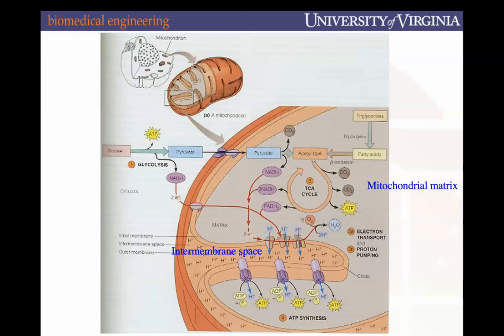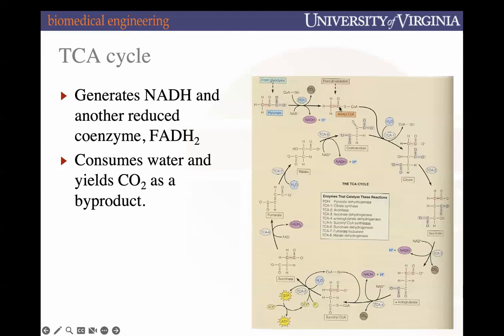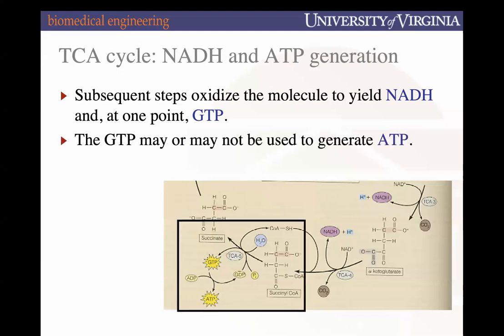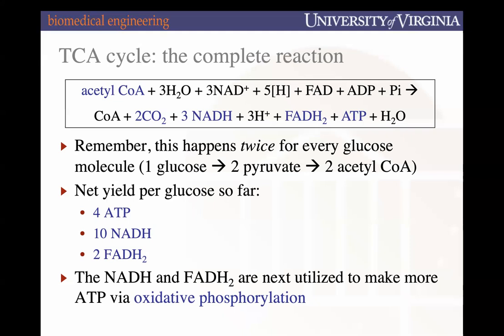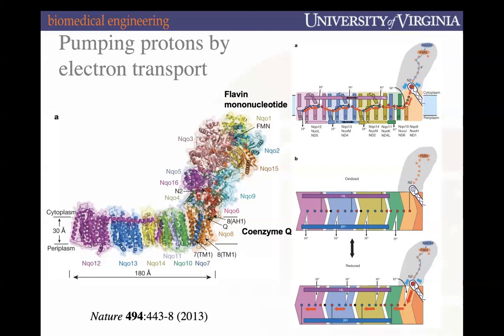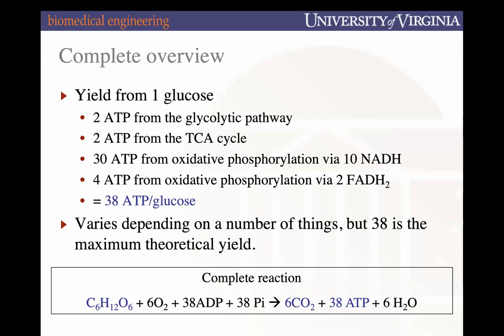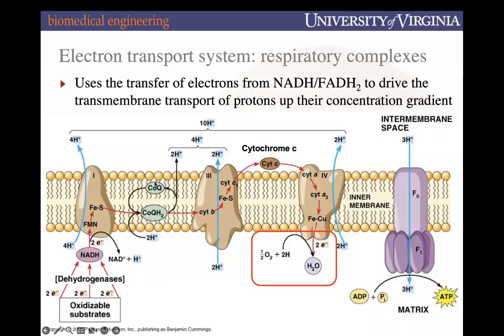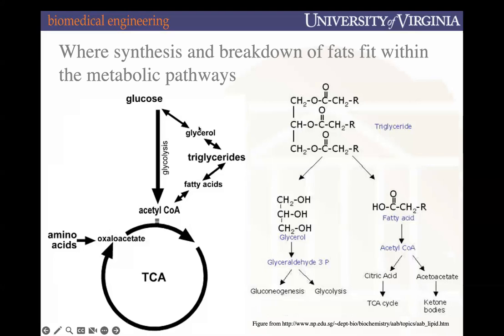BME2104 Lecture 24 Metabolism TCA & OXPHOS Part 1 Spring 2023